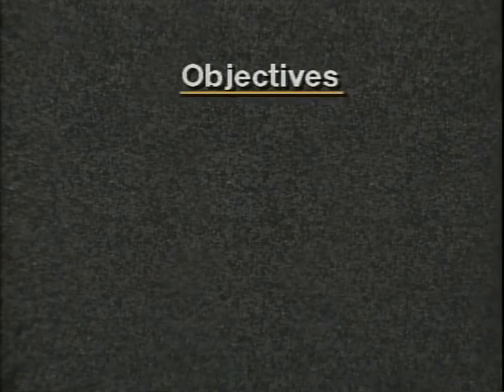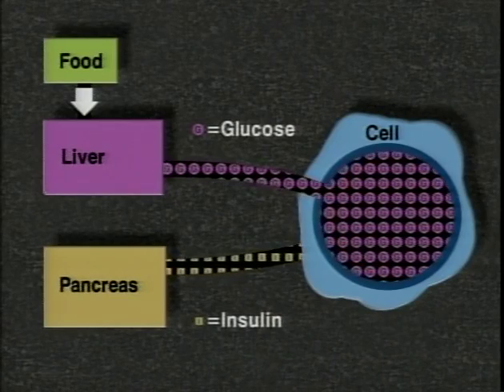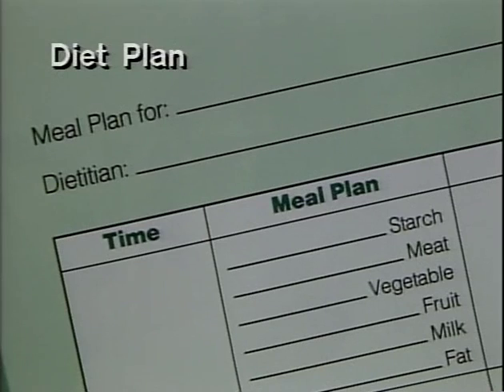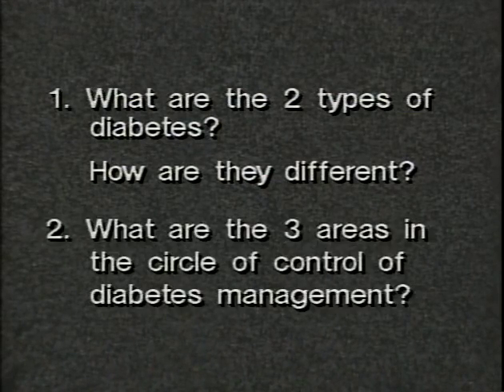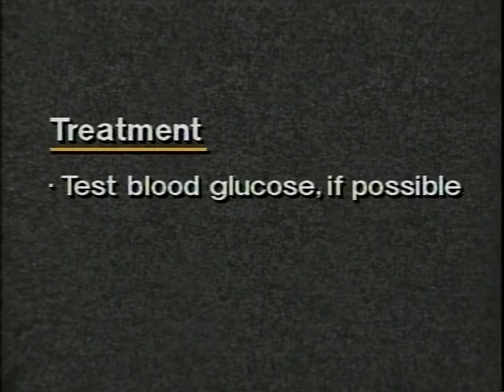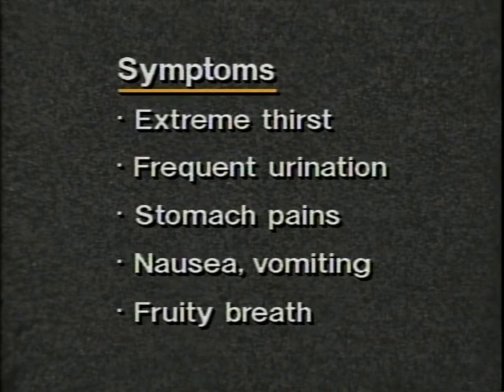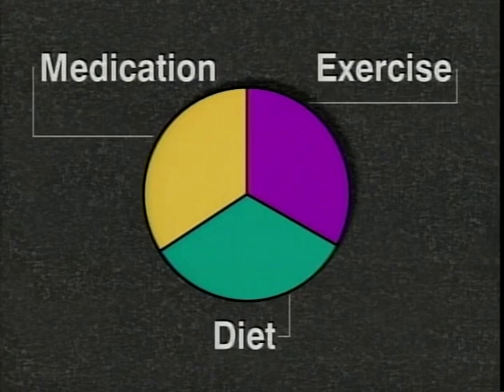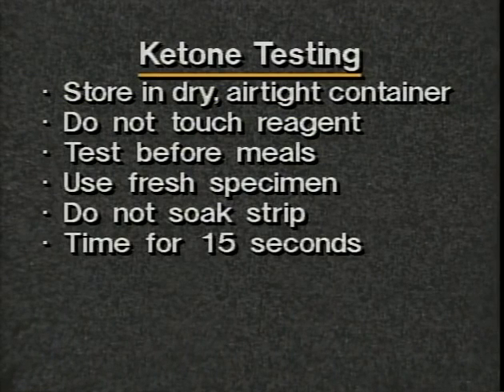Care of the diabetic patient